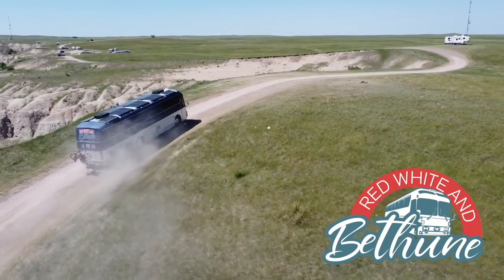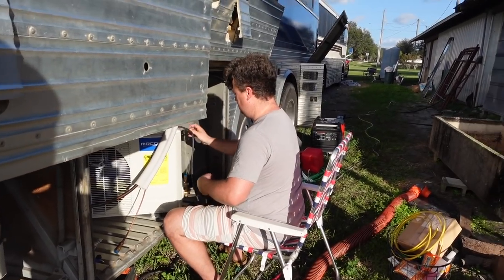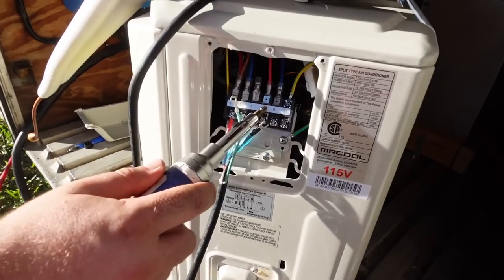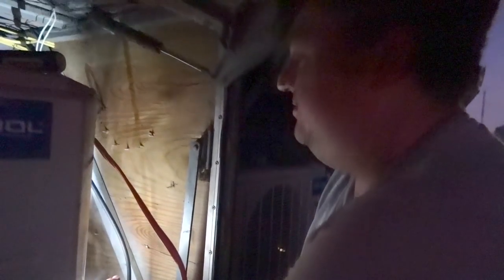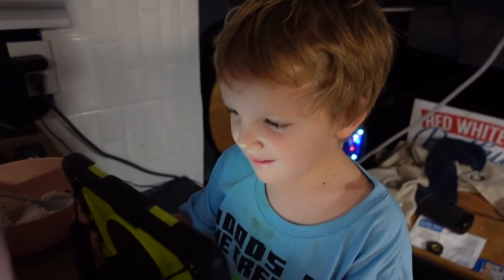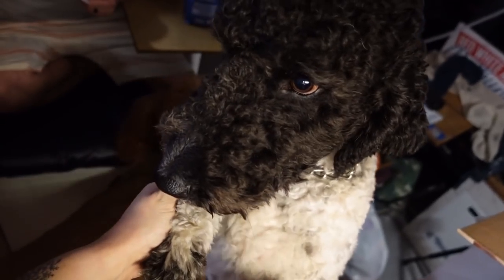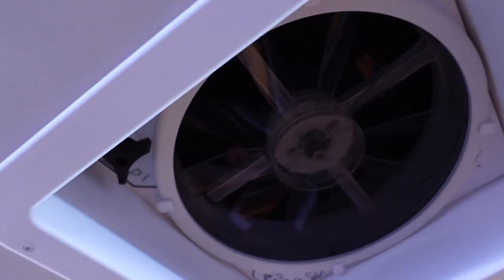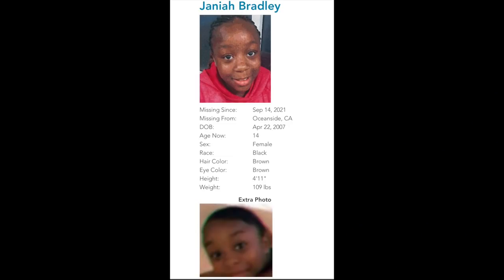What are we thinking?! This was definitely a horrendous idea!!